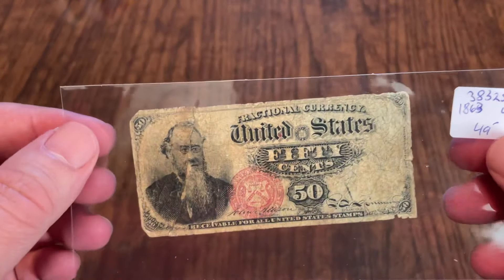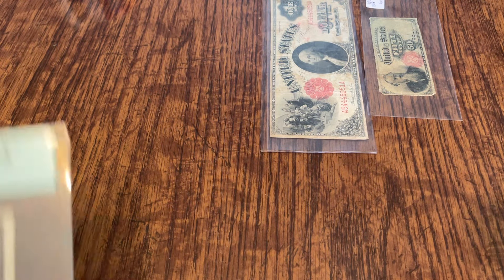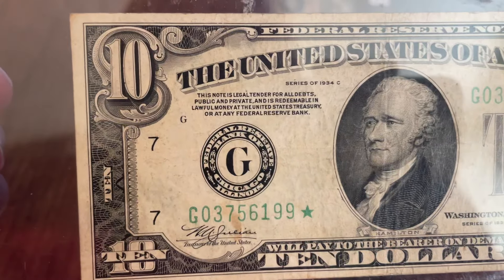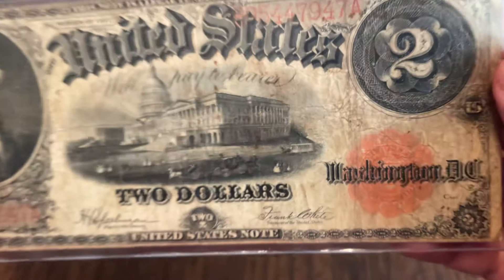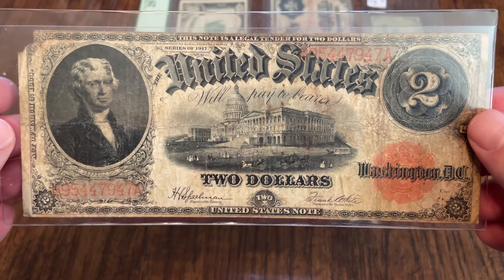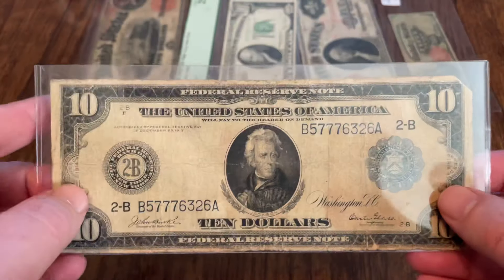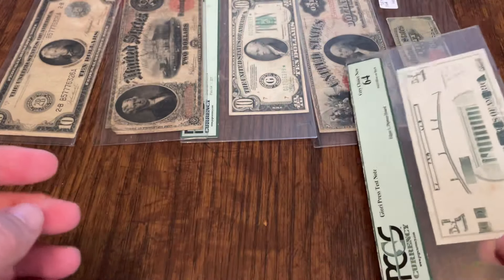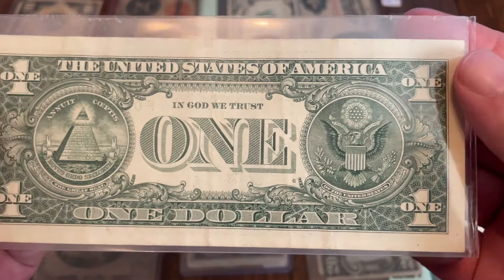Top 10 notes in my auction box. You pick for next month!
Leave a comment for notes you would like to see in my next auction.